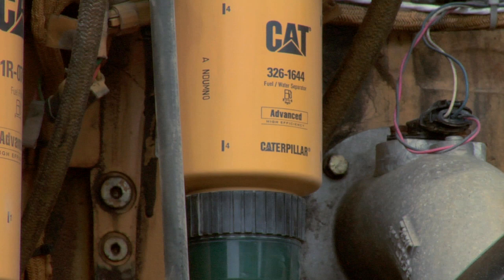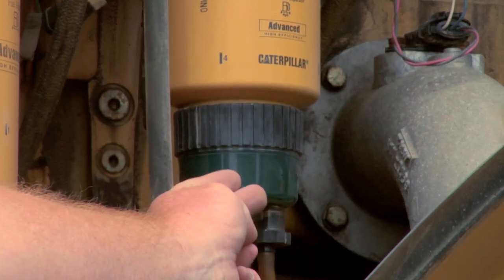Cat® Wheel Loader Water Separator Information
Don't forget the Water Separator! This informative 90 second video explains the vital function of the Water Separator "under the hood" of your Cat® Wheel Loader and how to use it to keep water from ruining your fuel injector.